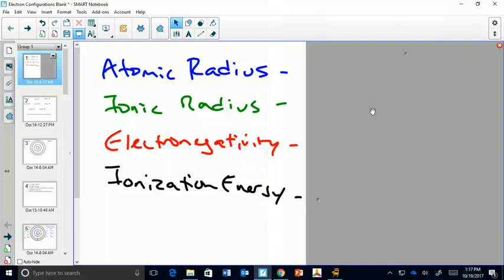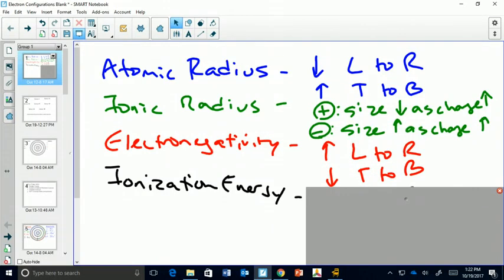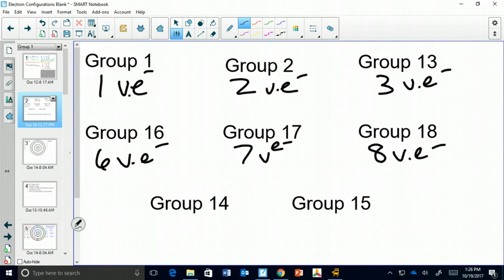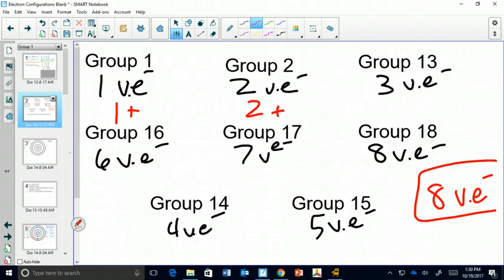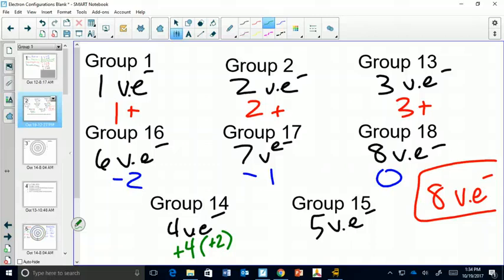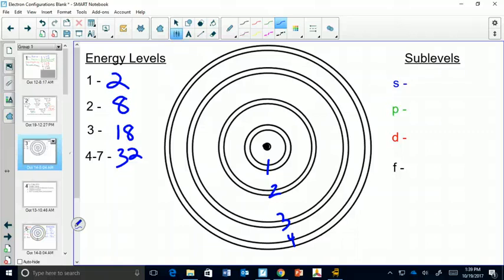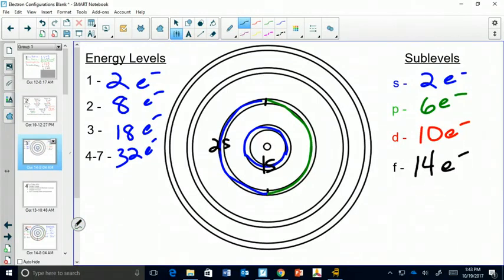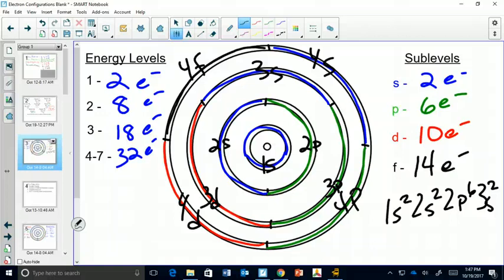Nathan Hess 19Oct2017 131746